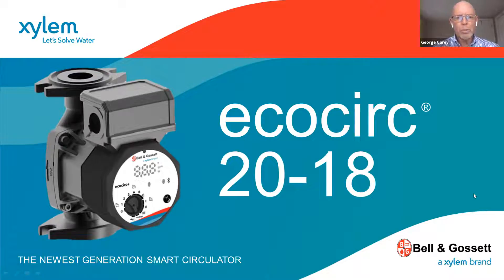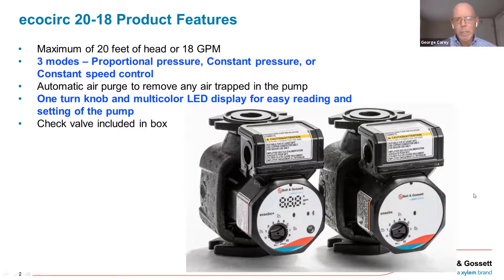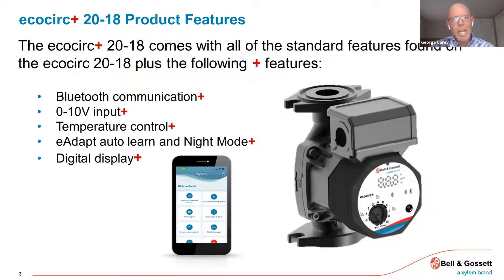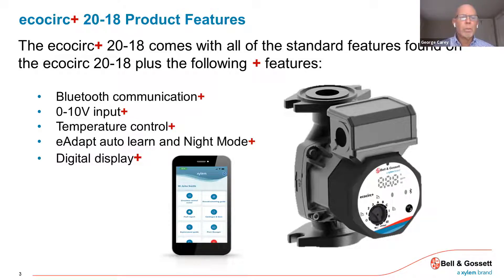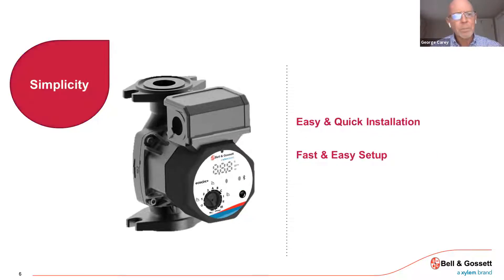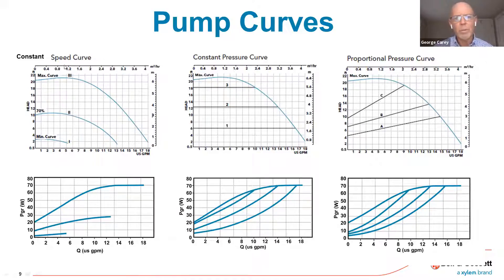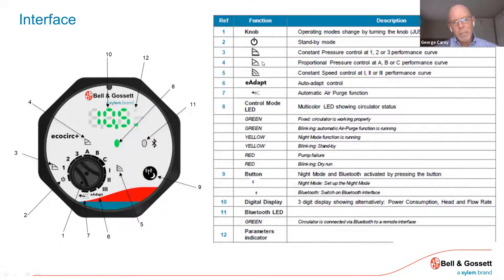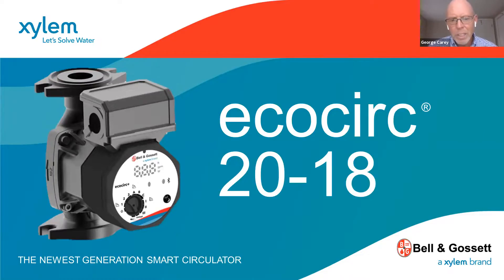ECOCIRC 20-18 Distributor Infomercial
B&G ecocirc 20-18 Features

• Maximum of 20 feet of head or 18 GPM
• 70W maximum power
• 3 modes – proportional pressure, constant pressure, or adjustable speed control
• Fluid temperature: 14-230ºF
• CircGuard™– complete integrated system protection
• Automatic air purge to remove any air trapped in the pump
• One turn knob and multicolor LED display for easy reading and setting of the pump
• Check valve included in box
• Insulation shell included